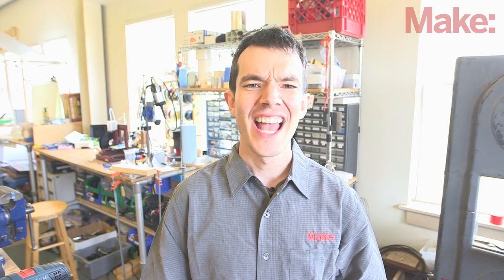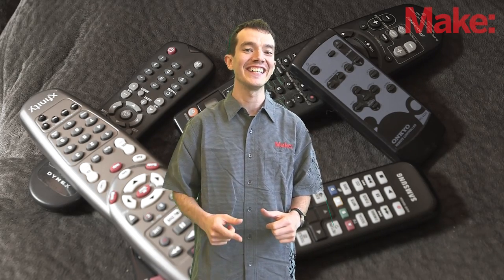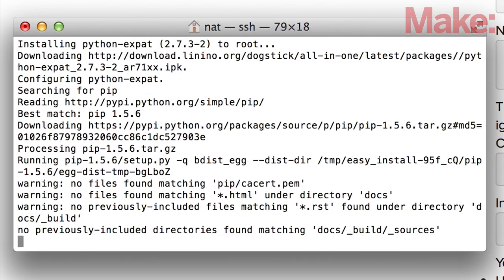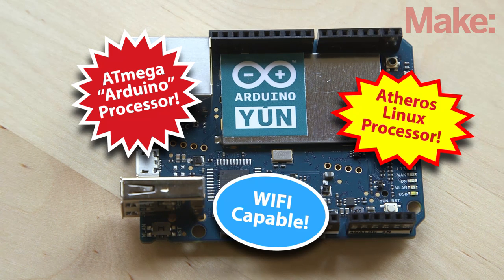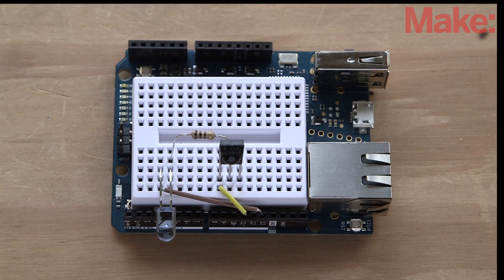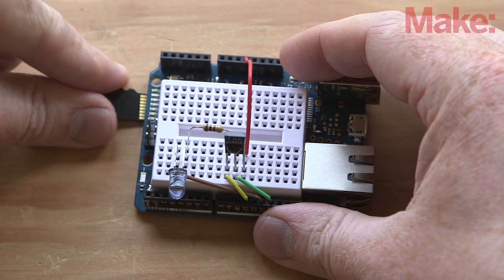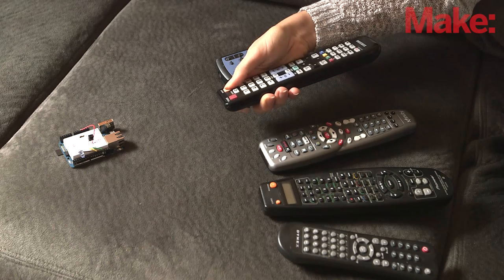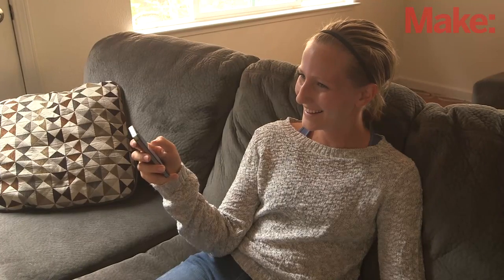Weekend Projects - Smart Remote Control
Complete instructions for this episode of Weekend Projects can be found

Combine the Arduino Yún with a simple solderless breadboard circuit to create a homemade 'universal' remote control that you can navigate with your laptop or smartphone. Compile an XML file to create a custom interface customized to your home theater setup.